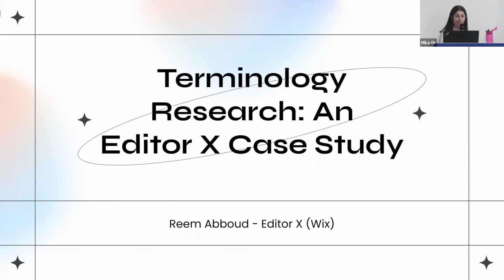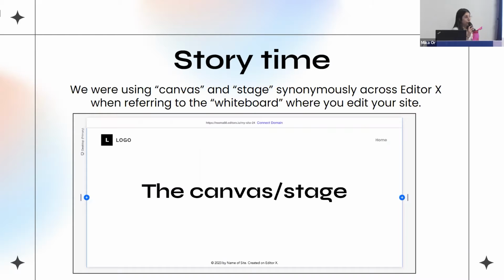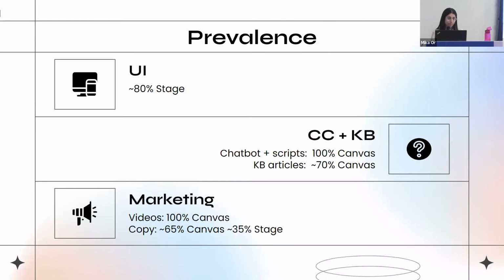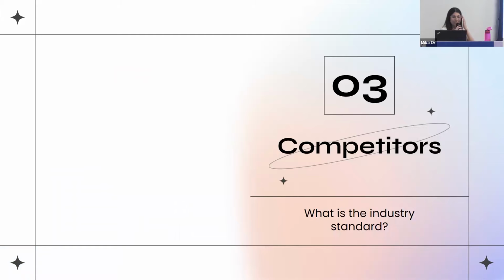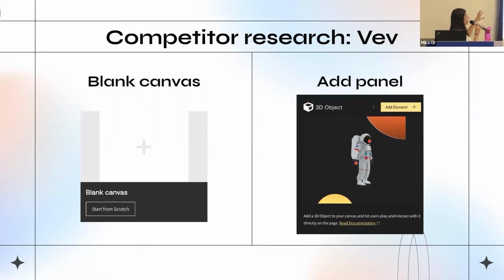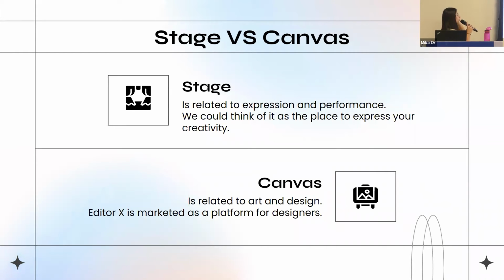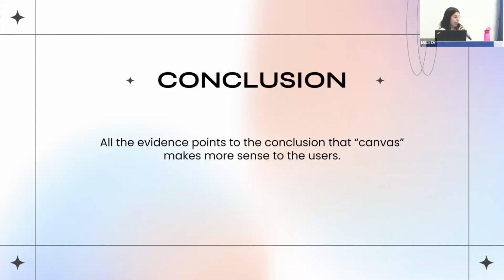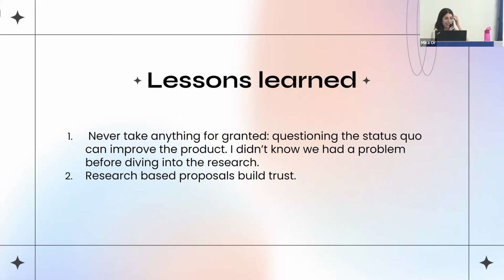Product Lifecycle Meetup Series | no. 1 - Research, 5/9/22, Reem Abboud - Editor X Case study